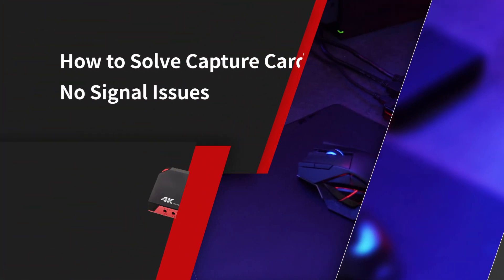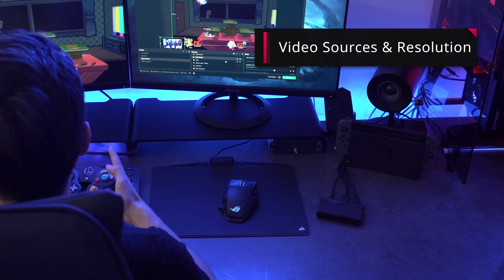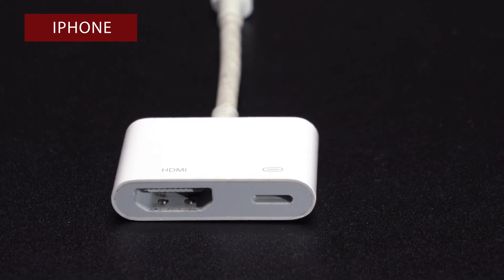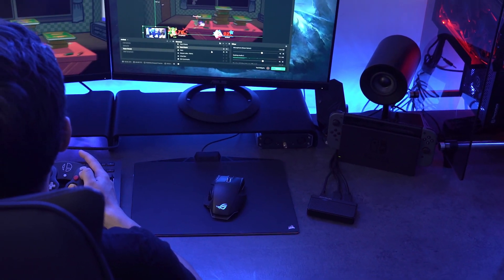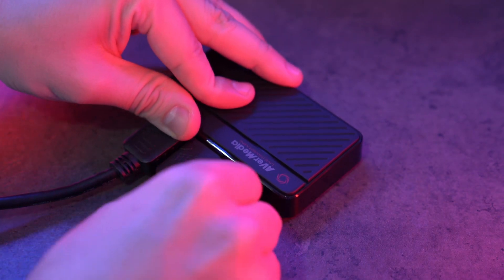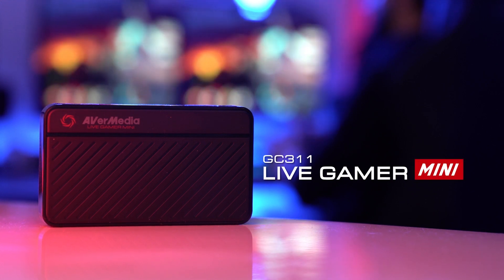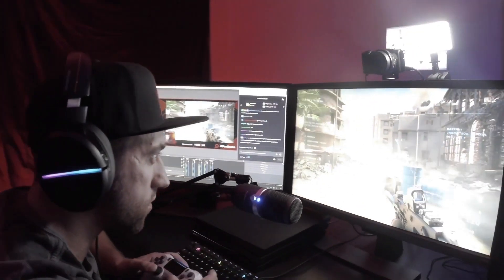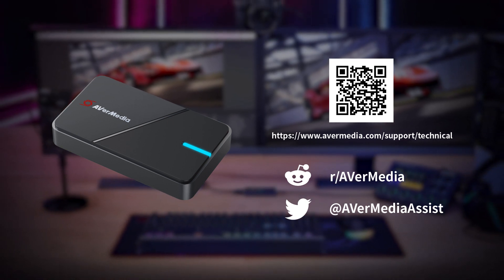How to Solve Capture Cards' No Signal Issues